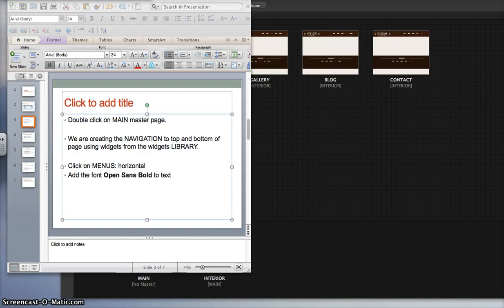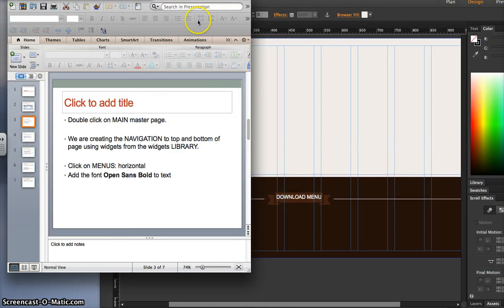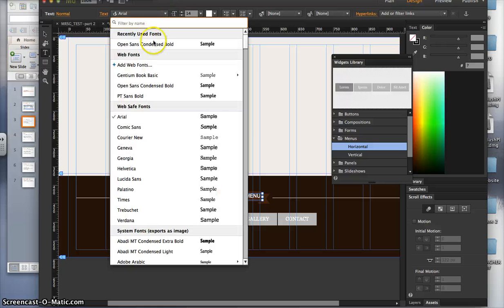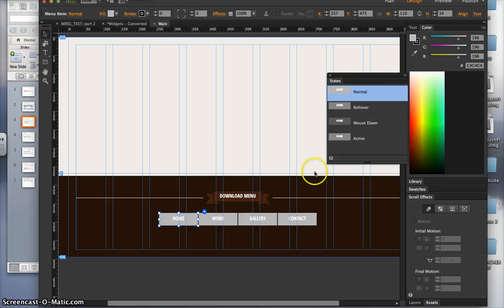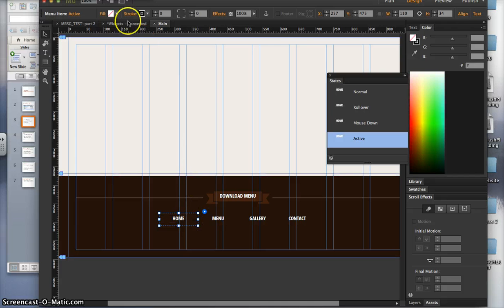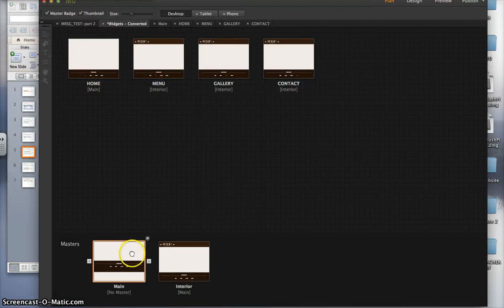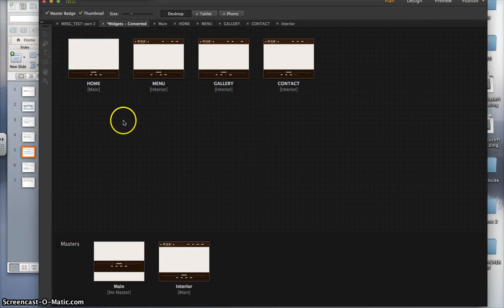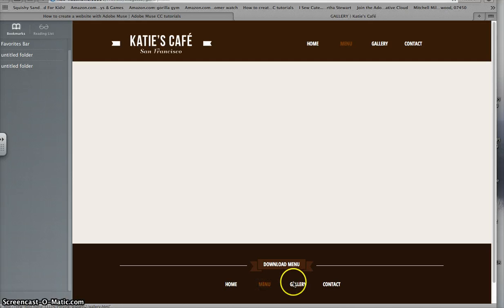Muse tutorial Part 2